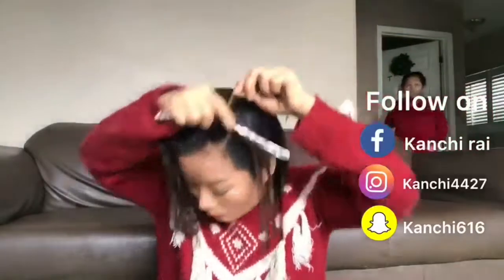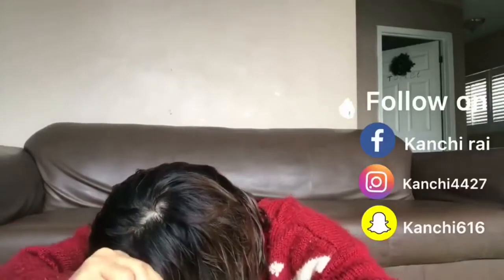Curl hair with kitchen foil